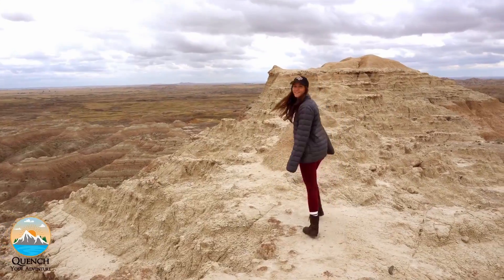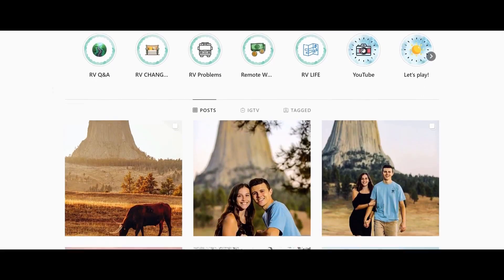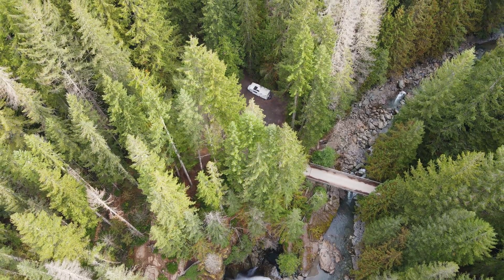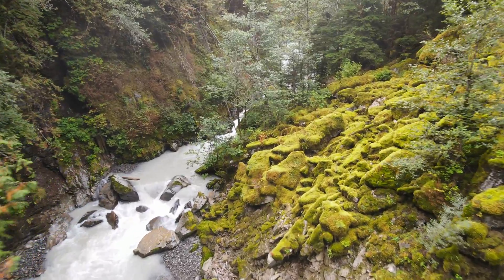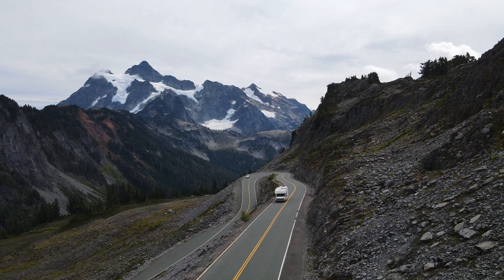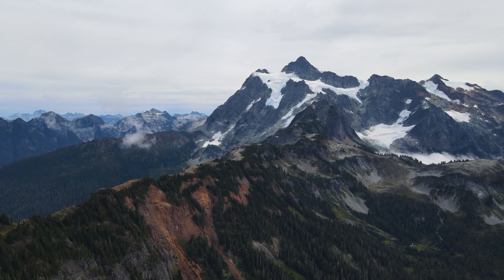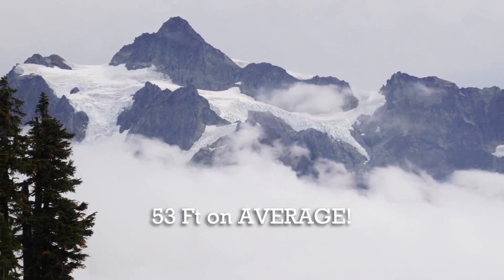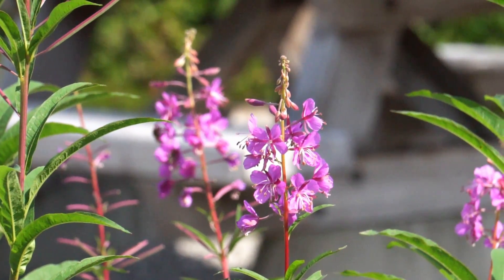MT. BAKER DAY TRIP | Bellingham - Nooksak Falls - Artist Point With Drone Footage!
This video highlights our day trip to Mt. Baker from Bellingham, Washington to Nooksak Falls and Artist Point with some incredible drone footage!

After a fun whale watching experience in the San Juan Islands, we made it up to Bellingham Washington and took a trip over to Nooksak Falls and Artist Point in the Mt. Baker National Forest. Some of my favorite drone footage from Washington.

How we earn INSANE amounts of rewards points to travel for nearly FREE:
GEAR:
Longer Lens
GoPro Hero 7 Black
We are Jenna & Jeremy - proud addicts of travel and adventure. We met in Orlando, Florida back in 2014 and married in 2017. Over the last few years, we’ve learned to “travel hack” (earning thousands of rewards points), we’ve created a Bucket List ), and have decided to share our adventures with the world. Our goal is to inspire others to get out there and Quench Your Adventure!